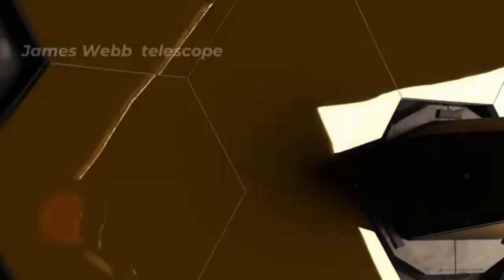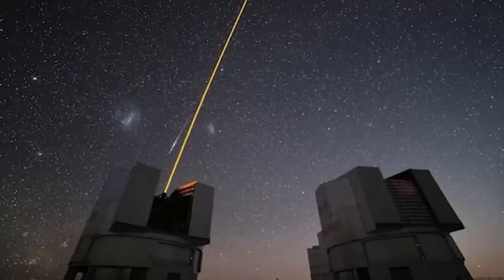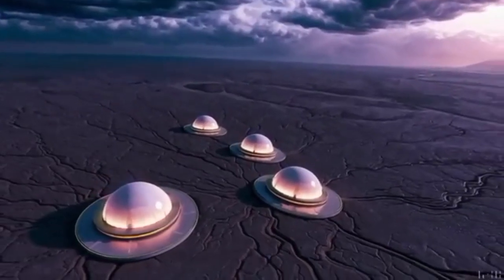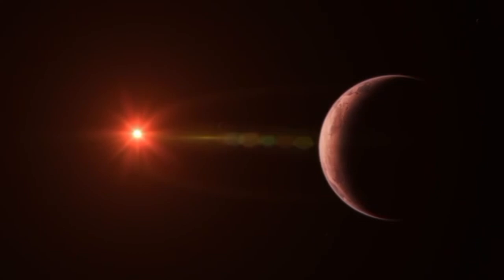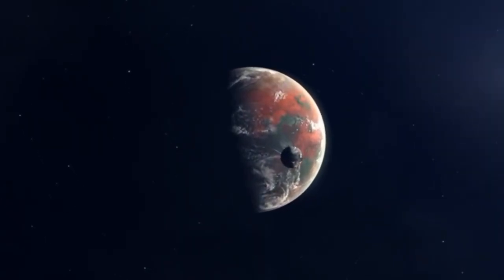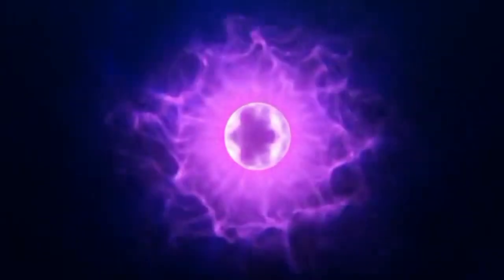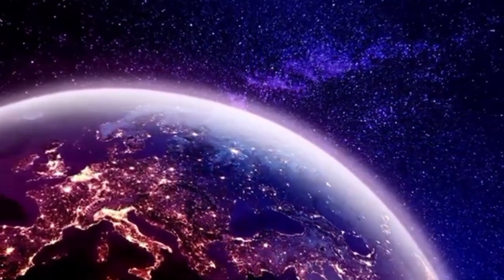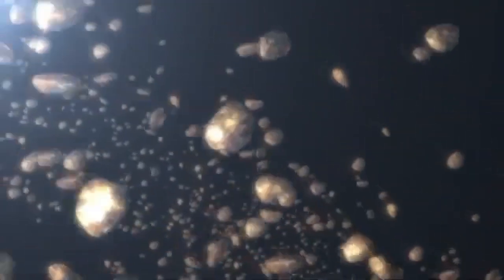James Webb Reveals DECLASSIFIED Images of Pluto – You Won’t Believe What We Saw!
Get ready to be amazed as the James Webb Space Telescope uncovers stunning, DECLASSIFIED images of Pluto! 🌠 From never-before-seen details to jaw-dropping discoveries, these images will change everything you thought you knew about the dwarf planet. 😱🔭

In this video, we dive into: ⭐ The breathtaking clarity of Webb’s latest images 🌍 Unexpected geological features on Pluto's surface 🛸 New insights into Pluto’s atmosphere ✨ How Webb’s power is pushing the boundaries of space exploration

You won’t want to miss this incredible reveal! 🔥